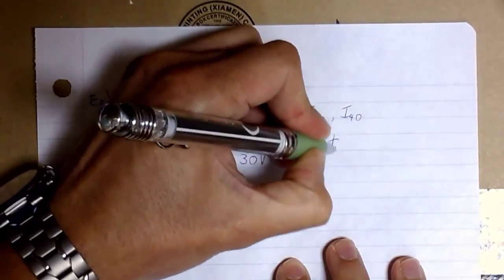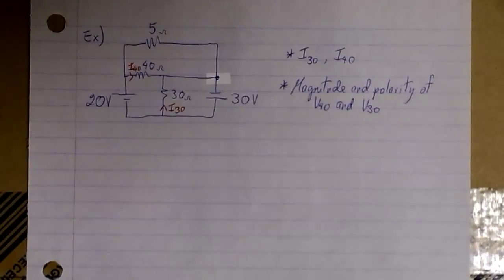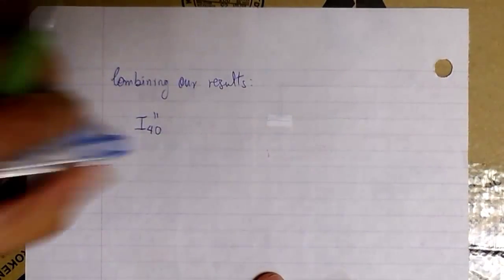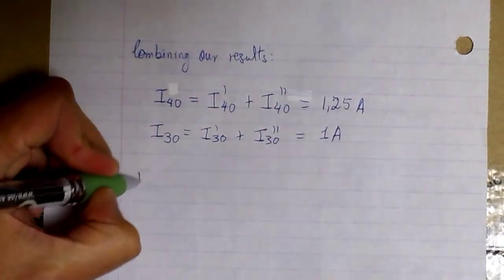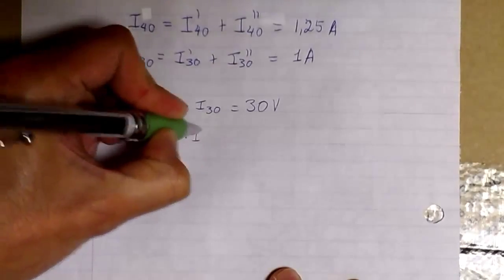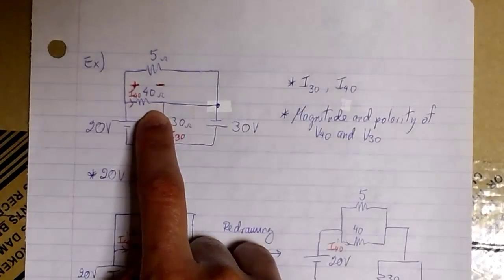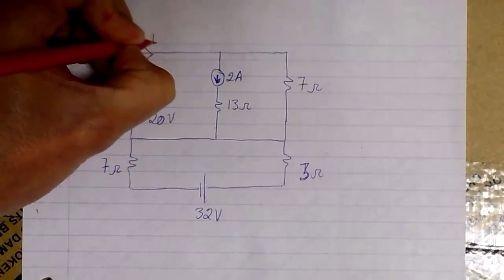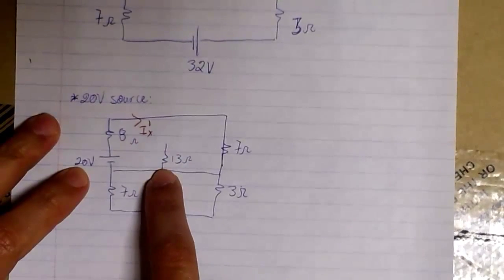Superposition - DC circuits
Superposition principle